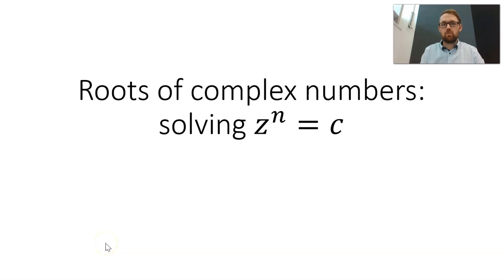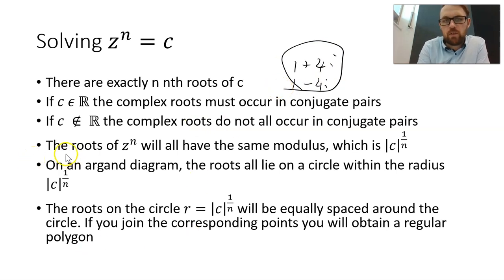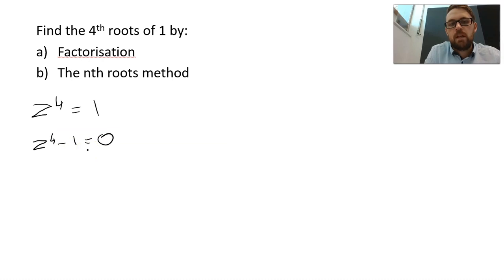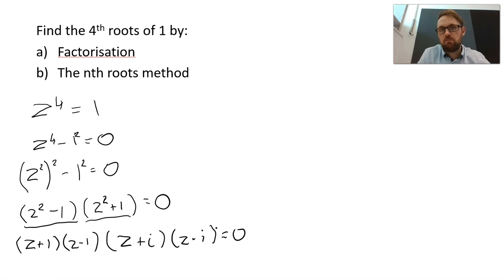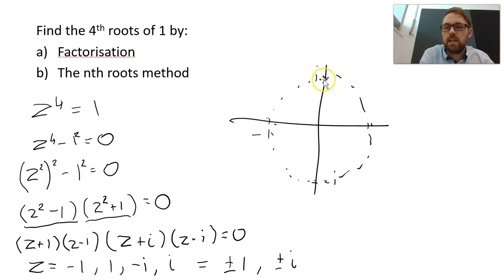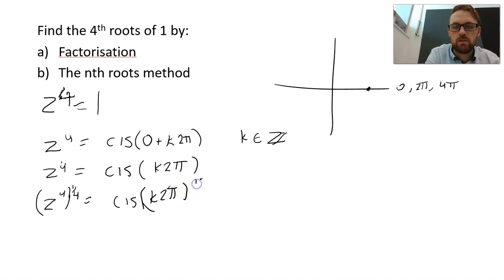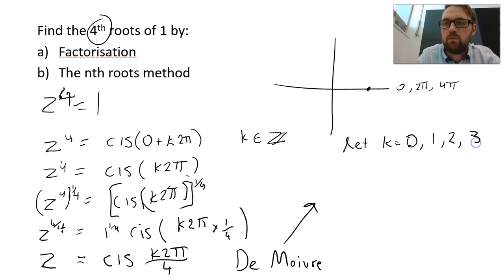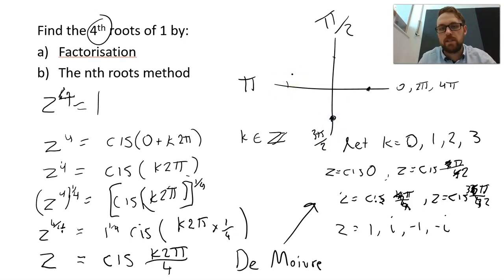2.3.1 Roots of complex numbers part 1